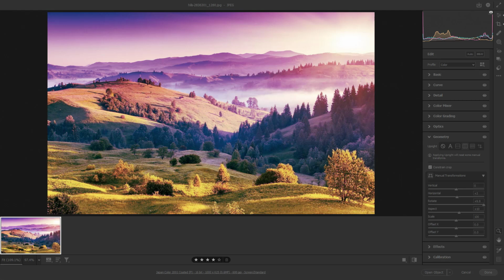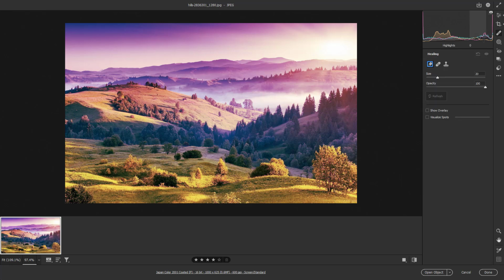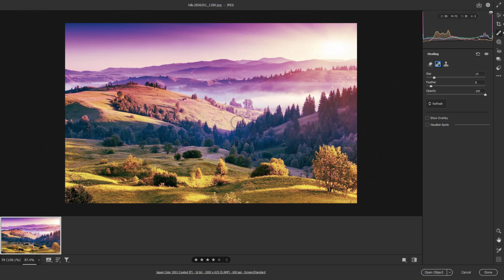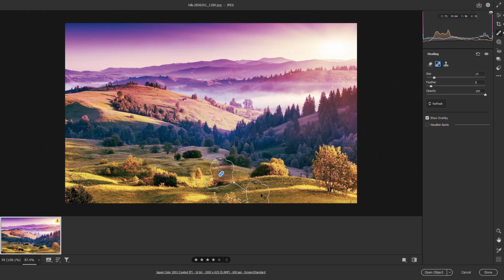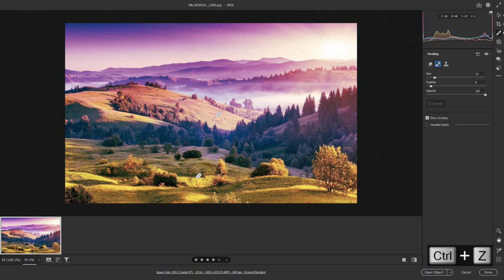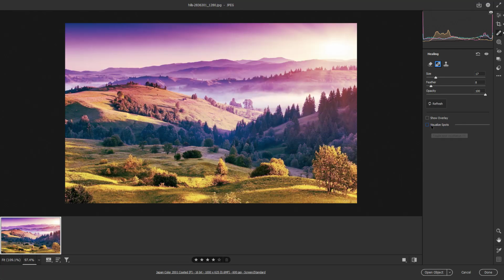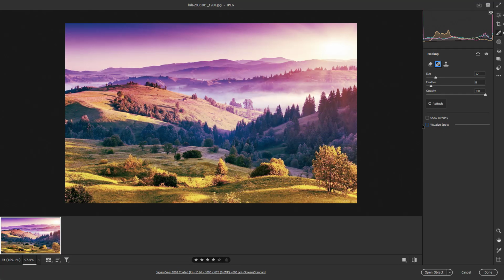Adobe Camera RAW - Lesson 39 - Heal Tool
In this tutorial, we will be discussing about Heal Tool in Adobe Camera RAW